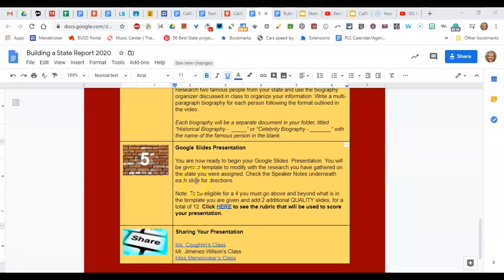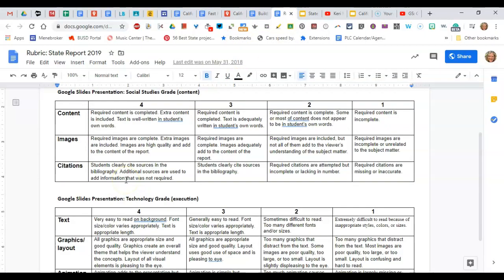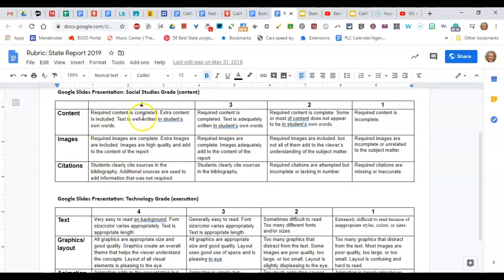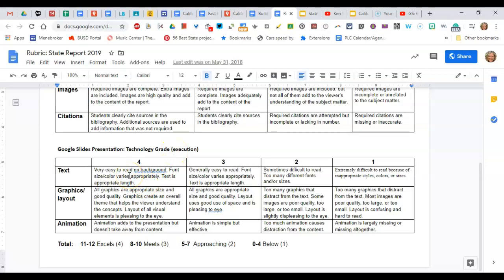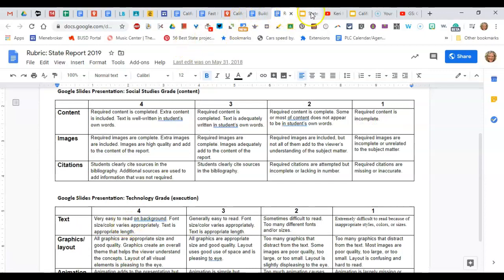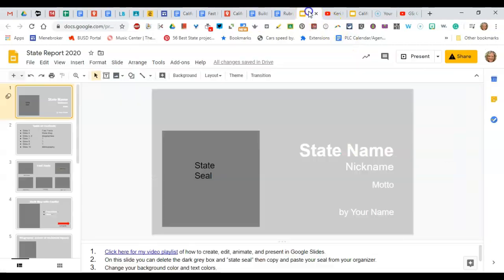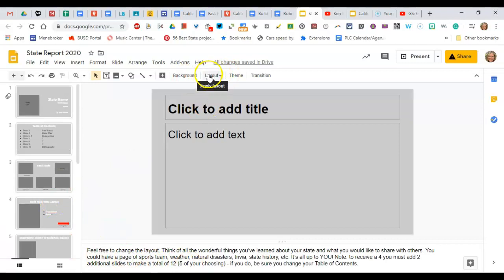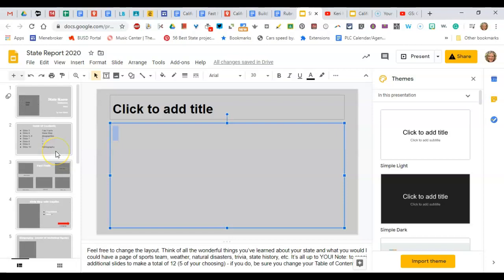Google Slides State Report Presentation